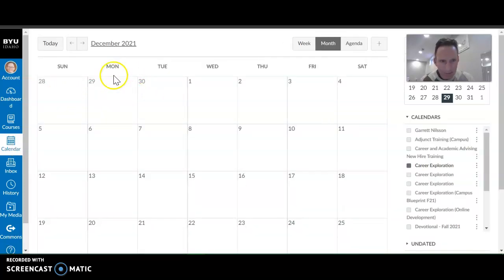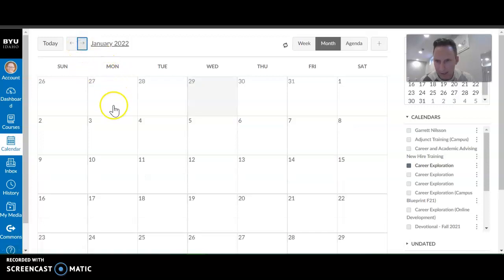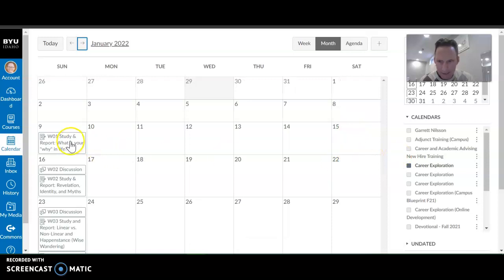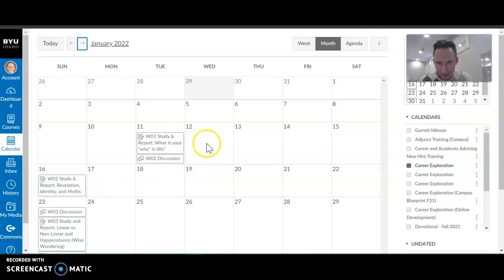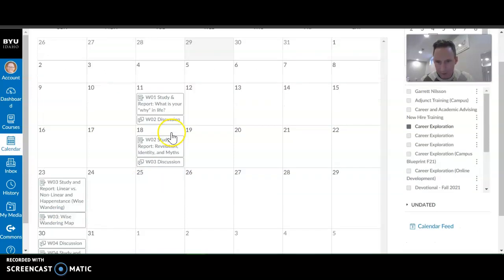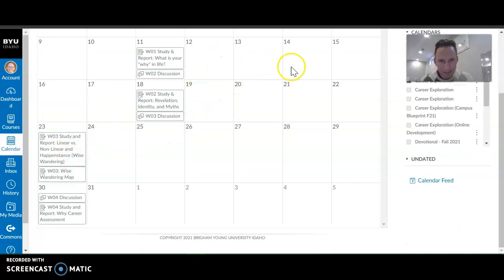Adjusting Due Dates in Canvas